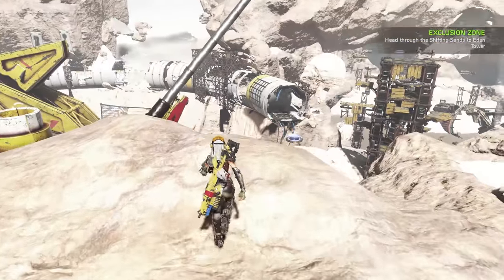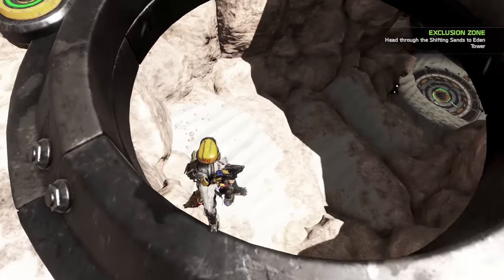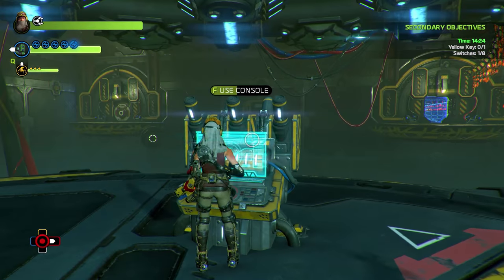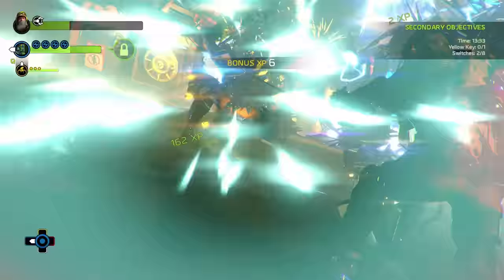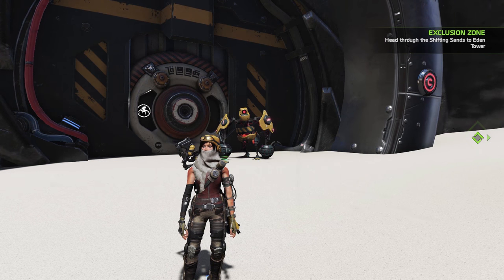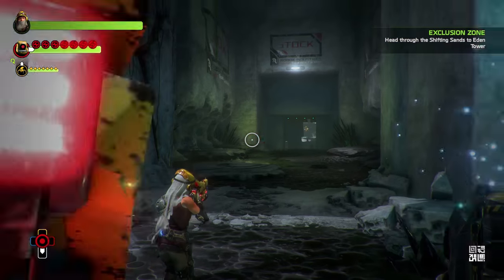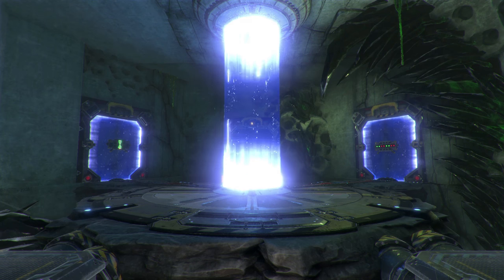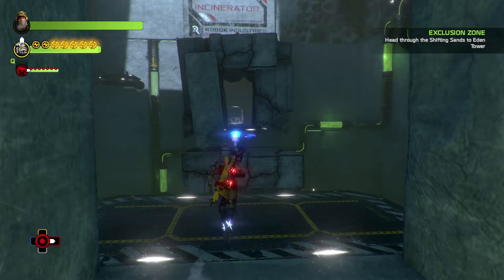ReCore - Gameplay Walkthrough Part 13 - House of Steel! Pit of Oblivion! 100%! (PC, Xbox One)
ReCore Gameplay Walkthrough Part 13! House of Steel and Pit of Oblivion 100% Gameplay!

This is a spiritual successor to Metroid Prime! I'm playing this game on the PC thanks to Xbox Play Anywhere! You may have seen a trailer or review, but this playthrough will feature my impressions, reactions, and commentary throughout the full story including the ending! If you're a fan of sci-fi shooting and adventure, then let's play ReCore!

SURVIVAL STARTS AT THE CORE
From Kenji Inafune and the makers of Metroid Prime: an action-adventure masterfully crafted for a new generation! You are Joule Adams, a young survivor of a terrible cataclysm who journeys from Earth to the desert world, “Far Eden” to build mankind’s new home. But when Joule wakes after centuries in cryo-sleep, nothing has gone according to plan… With her “Corebot” companion, Mack, Joule begins an adventure to unlock secrets from the past, defeat powerful foes, and bring new life and hope to Far Eden. The Far Eden colony was meant to be a paradise, where humans and Corebots could build a future together. Now, however, most of the Corebots have gone rogue, and the planet is plagued by violent sandstorms. In some areas these storms come and go, altering the terrain and revealing new areas to explore and new challenges to overcome. Combat in ReCore is fun and accessible, but also deep. Defeat your enemies—including massive boss creatures—with creative tactics, split-second timing, and by unleashing your Corebots’ unique abilities. Craft components to customize your Corebots to create your perfect battle party, and then share your creations with other gamers online.

🎬 Exclusive Videos!

GAME INFO
Name: ReCore
Developer: Comcept, Armature Studio
Publisher: Microsoft Studios
Platforms: Xbox One, Windows 10 PC
Release Date: September 13, 2016